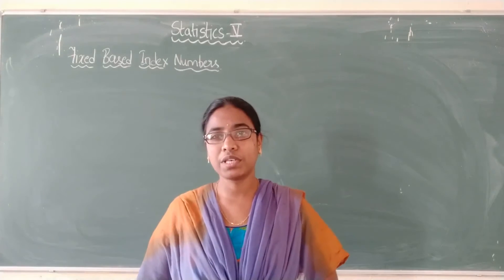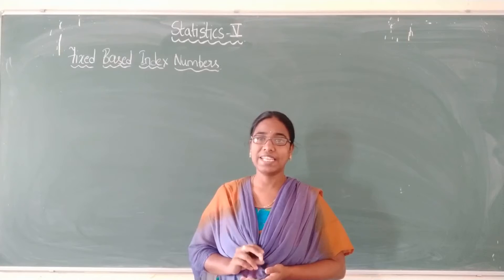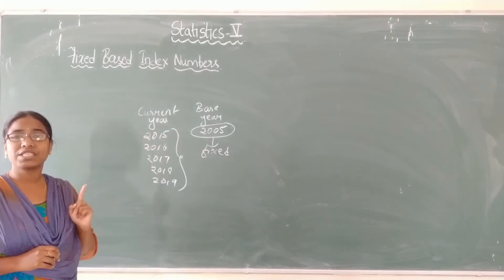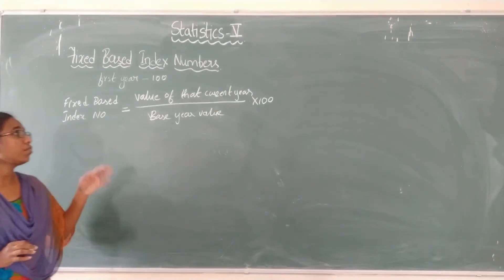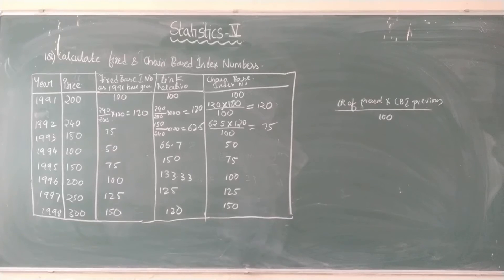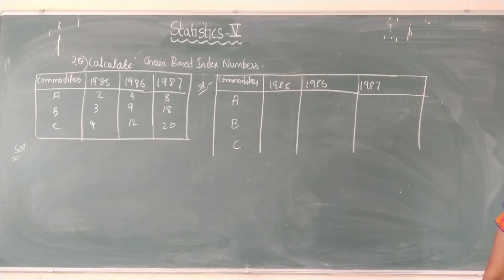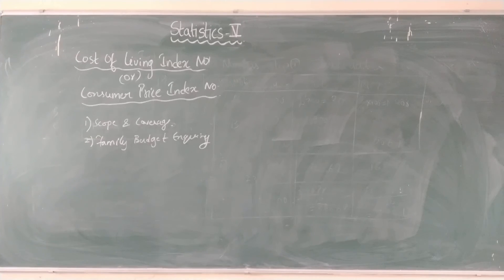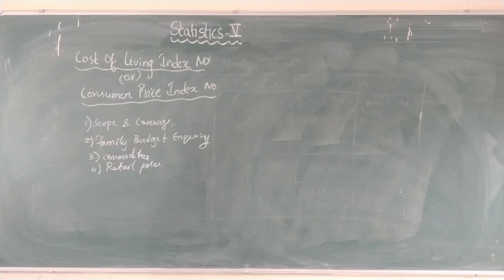III M.S.Cs Statistics-V Lecture-43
Chain Base and fixed base index numbers
cost of living index numbers with problems